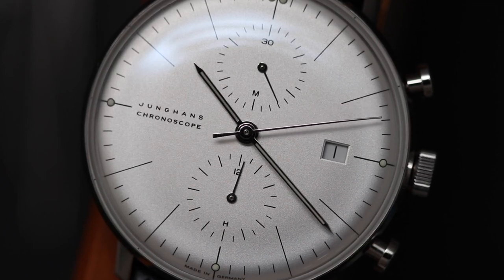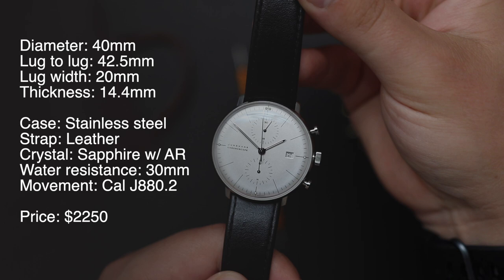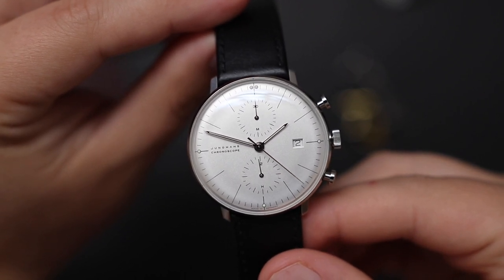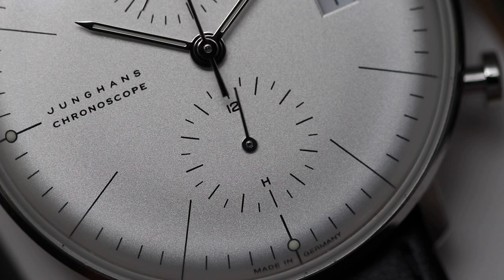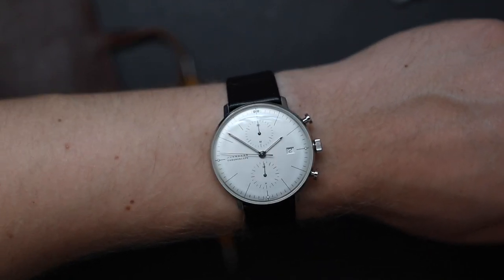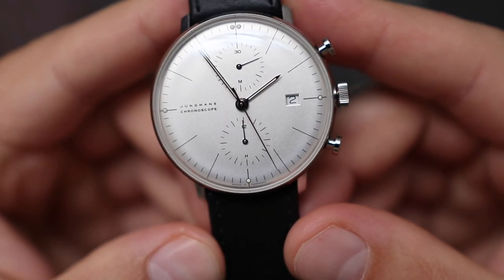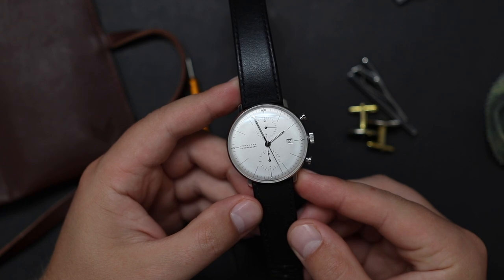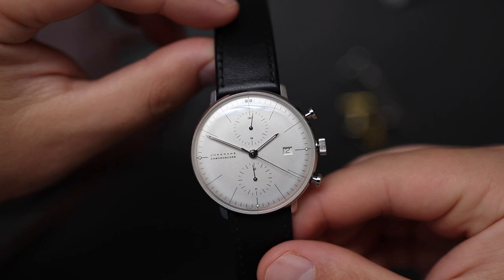I Really Wanted to Buy This Watch. THIS is Why I NEVER Did! Junghans Max Bill Chronoscope Review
A review of german made Junghans Max Bill Chronoscope watch. Enjoy the video:)